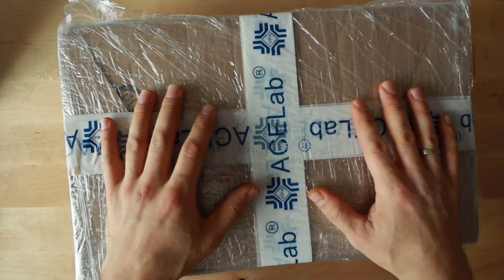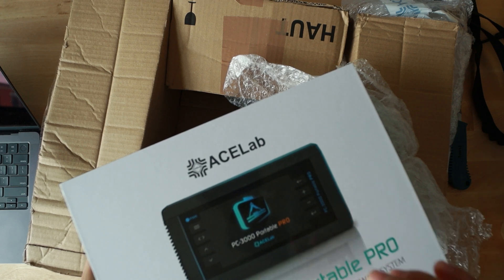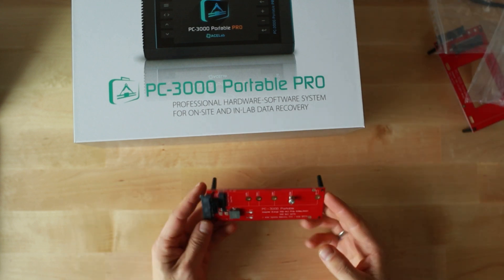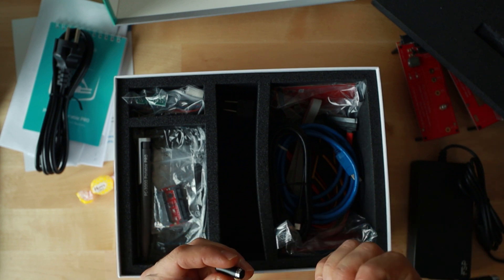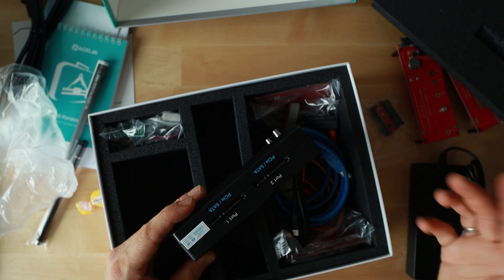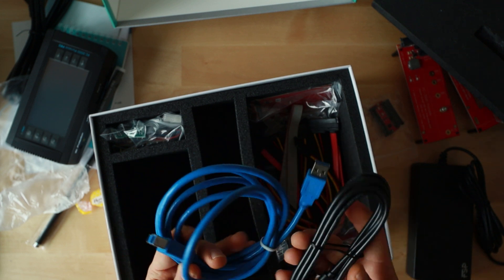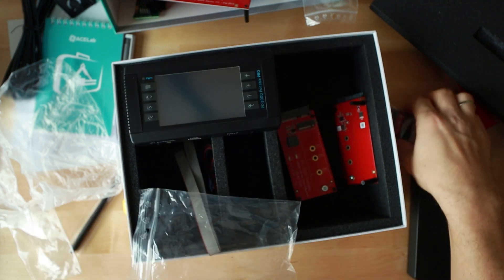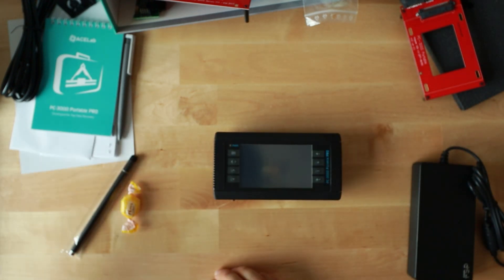PC3000 Portable Pro unboxing - the best data recovery tool (2025)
and send your drive boxed with bubble wrap to this address:

391 Bank St, Suite 201
Ottawa, ON
K2P 1Y3
Canada

Updated 2020 my gear for soldering:
Quick pogo pin adapter for eepROM